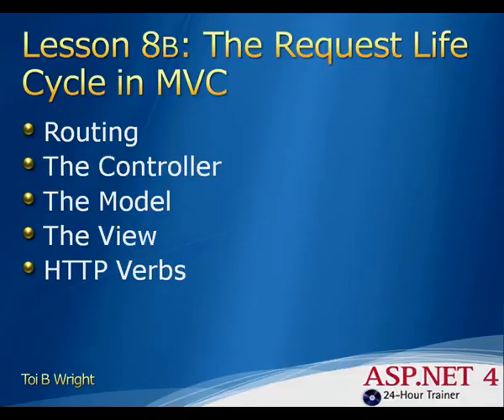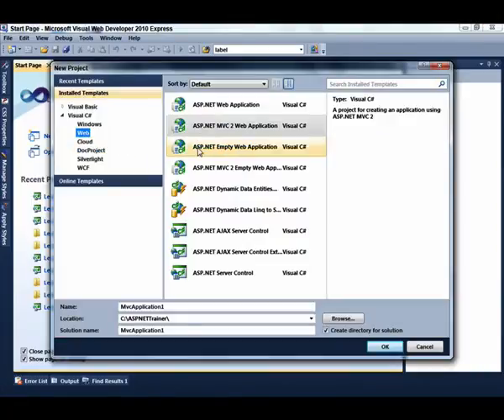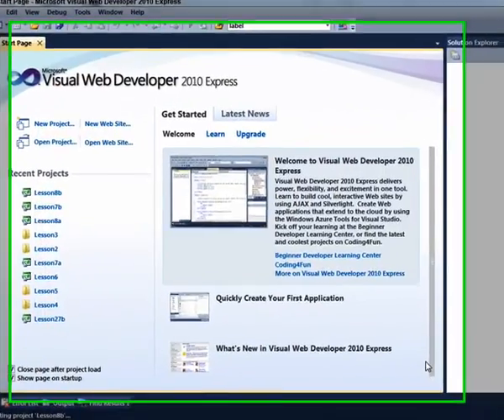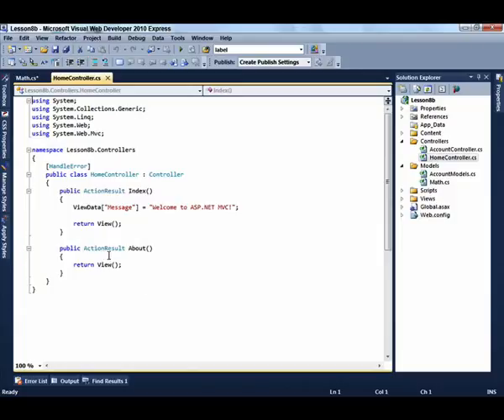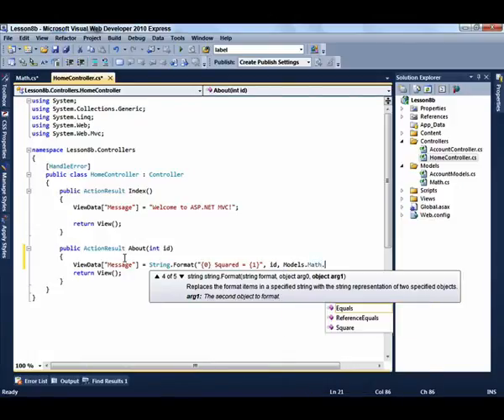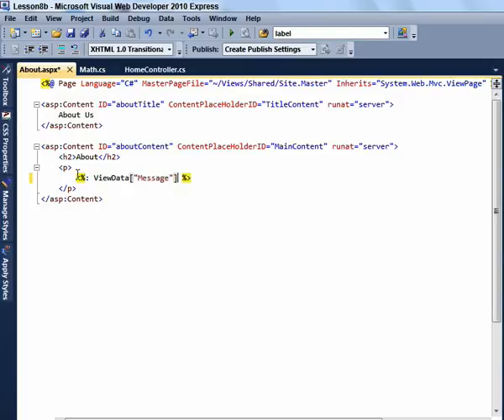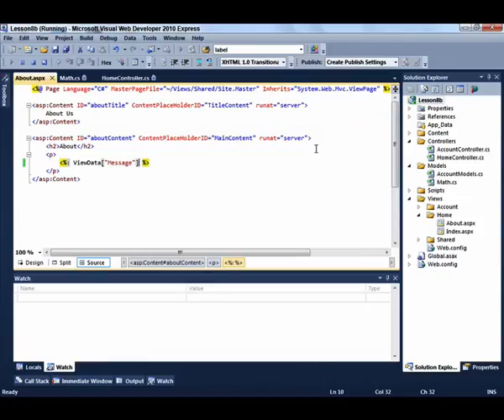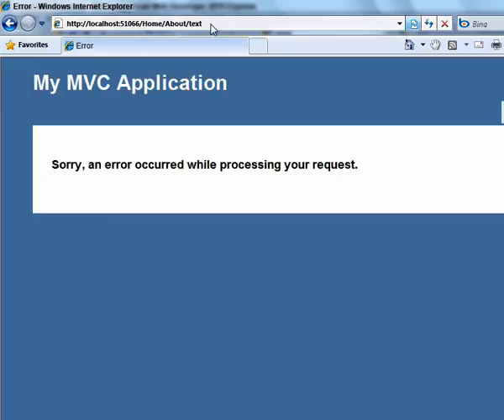Lesson8b.f4v - ASP.Net 4.0